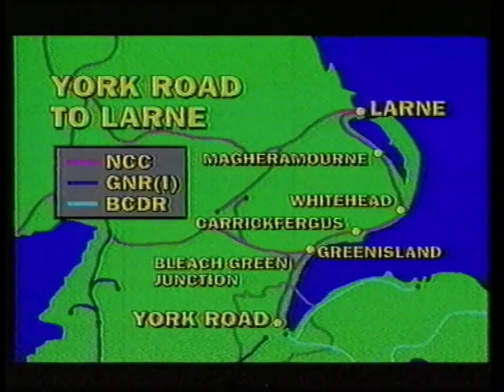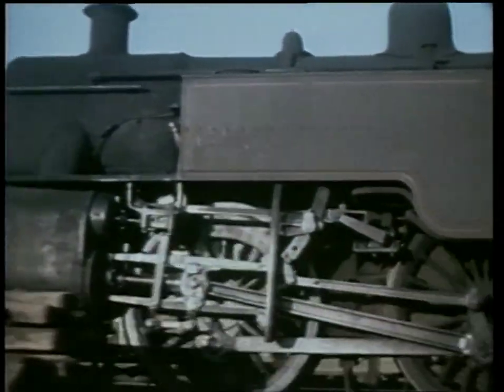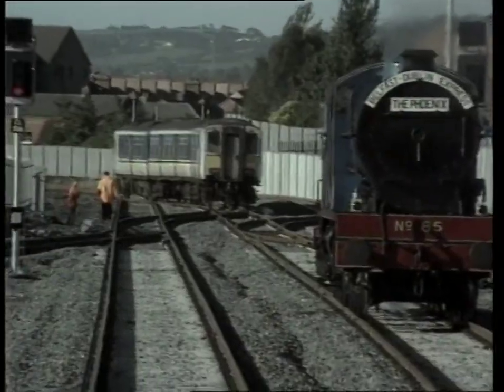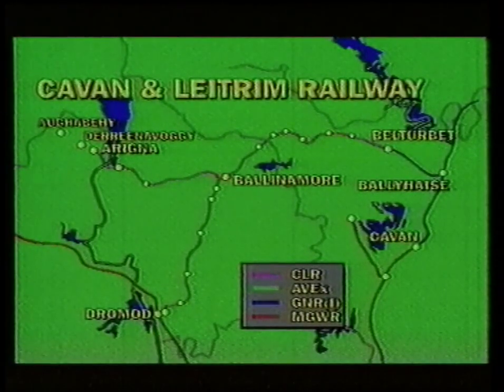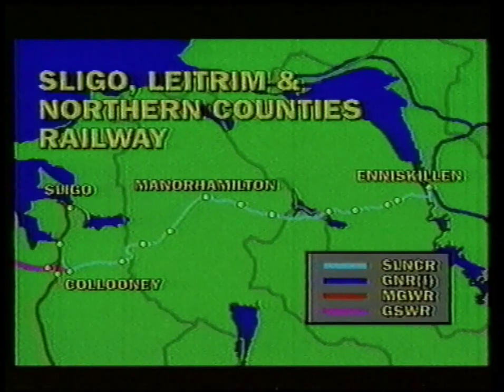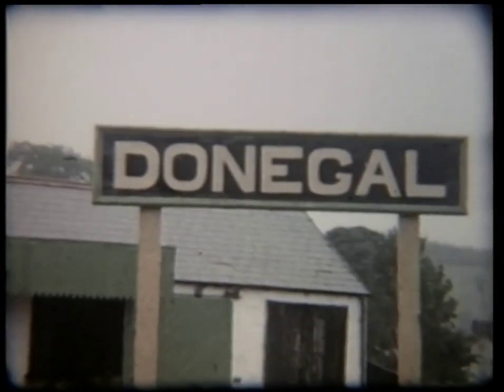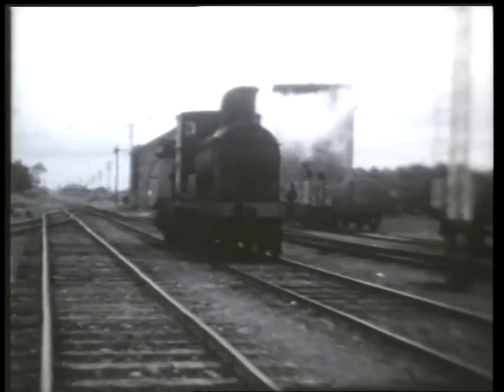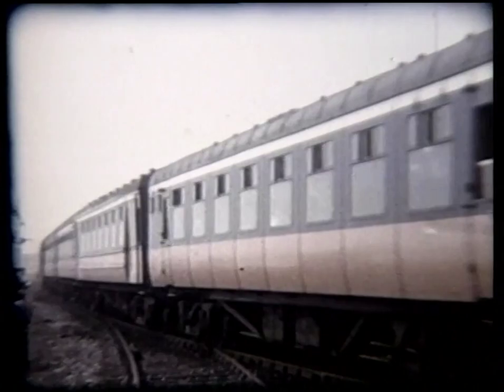Irish Railways Vol 1 - Miscellany 50fps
From DVD Description: this new and revised edition of the pioneering volume in the Irish Railway series provides a splendid introduction to some of the delights which could be seen on both Ireland's 5ft 3in standard gauge tricks and the country's famed narrow gauge lines, from the 1950's through to the 1970's.